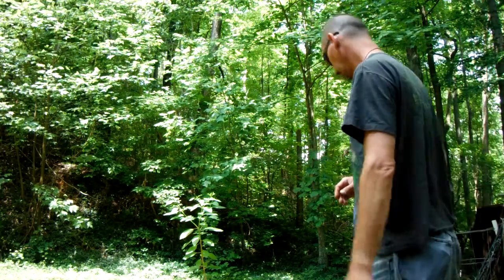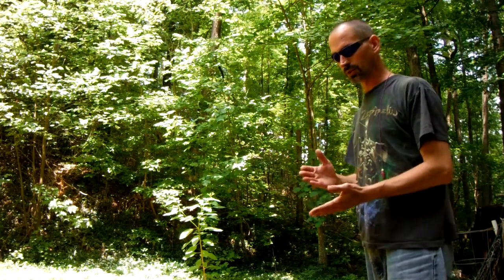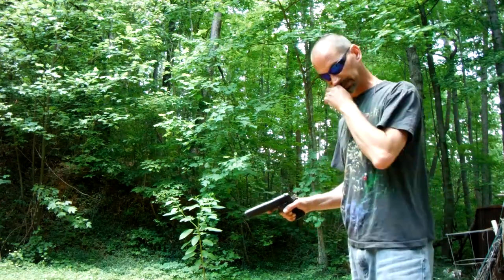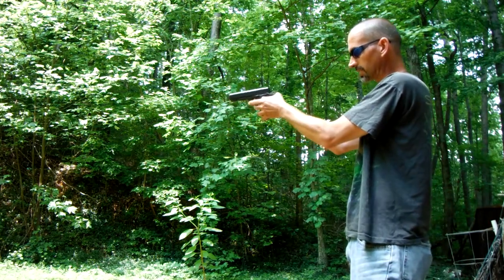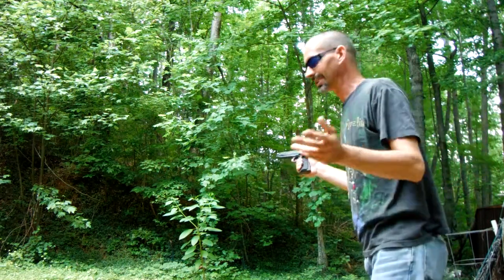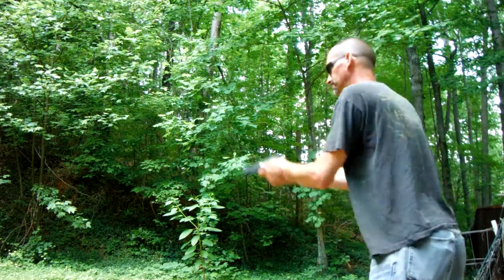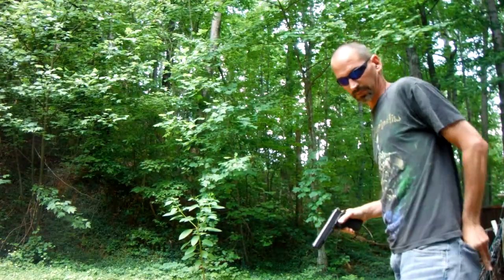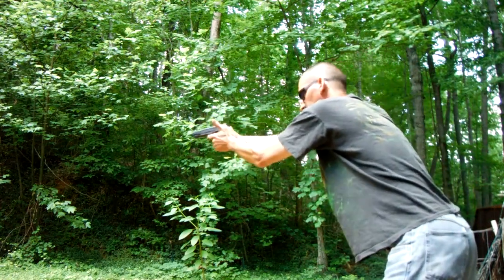Pistol stance tips from a regular guy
Just some tips on the way I hold my pistol and one thing not to do that I see a lot of. Hope this helps any new shooters out there.